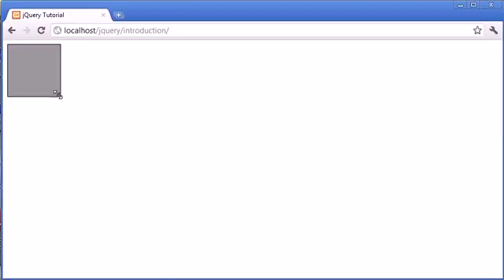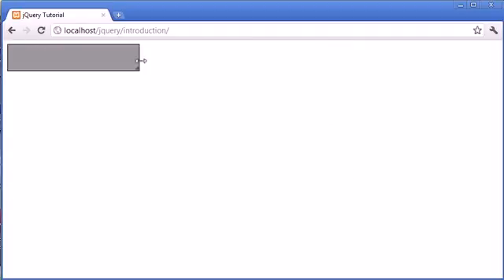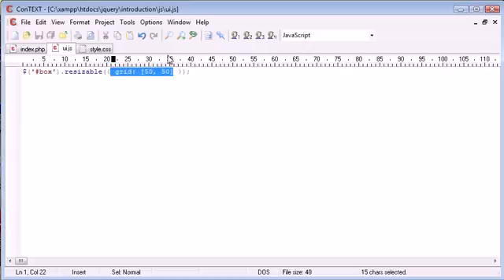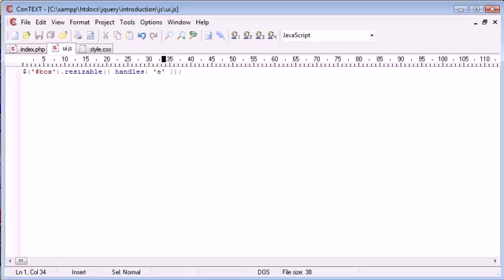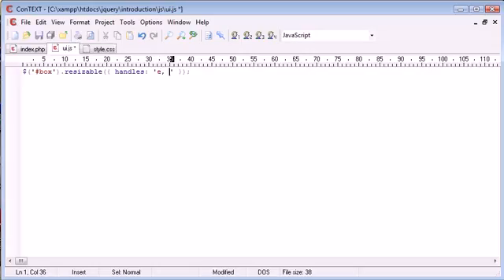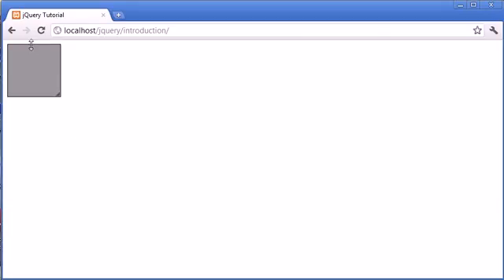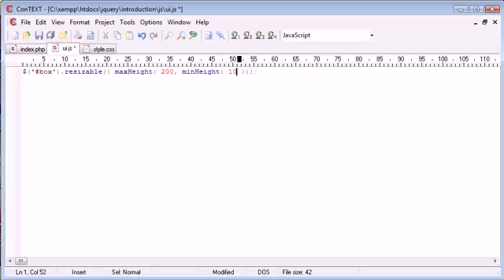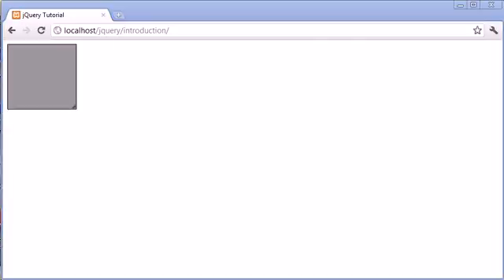jQuery Tutorial 151 Resizable YouTube